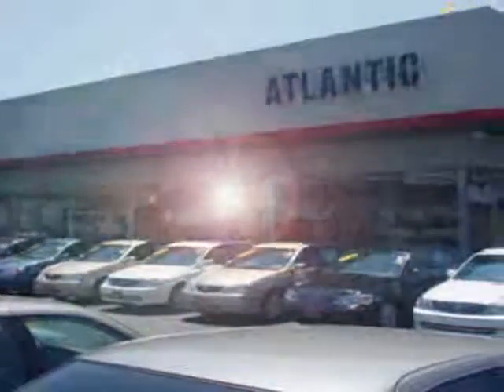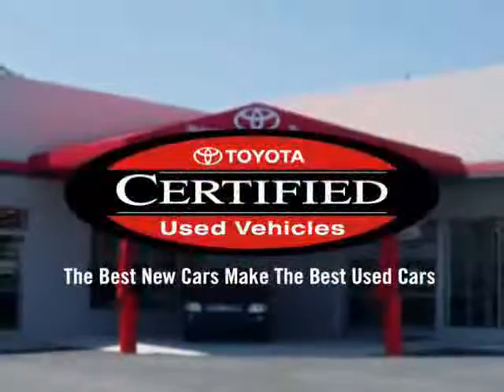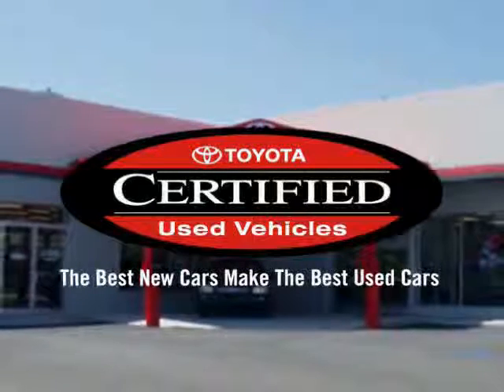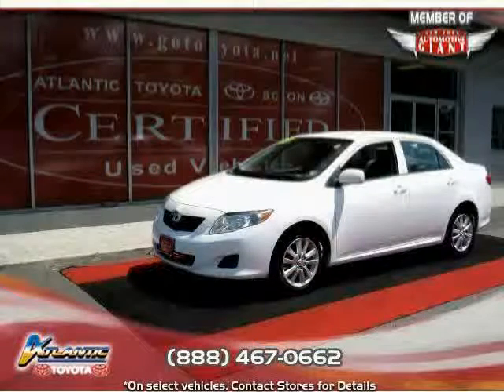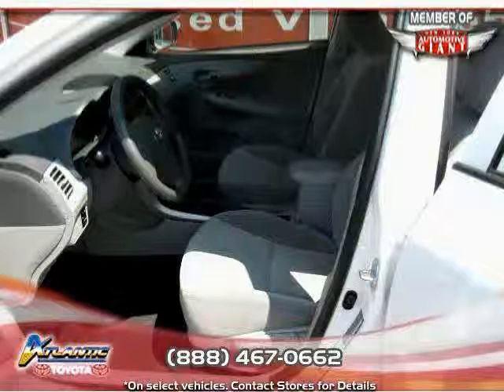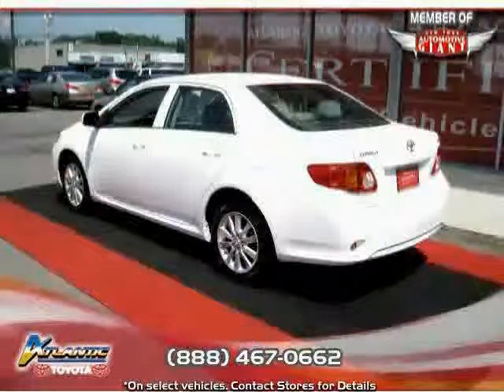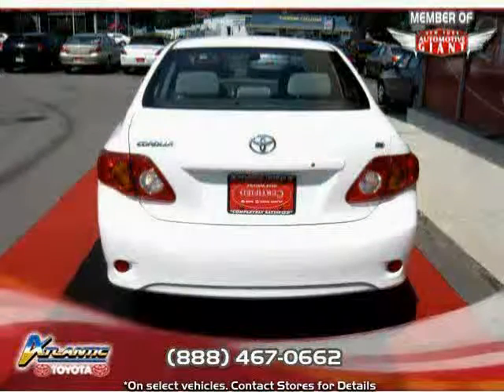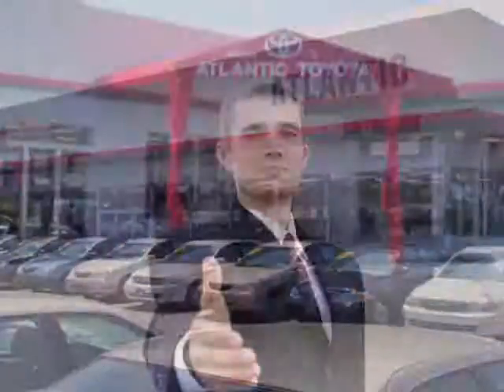2009 Toyota Corolla used in NY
This 2009 Toyota Corolla NY is offered by Atlantic Toyota NY can be compared to any 2009 Toyota Corolla in NY